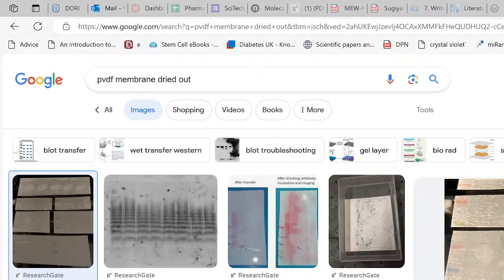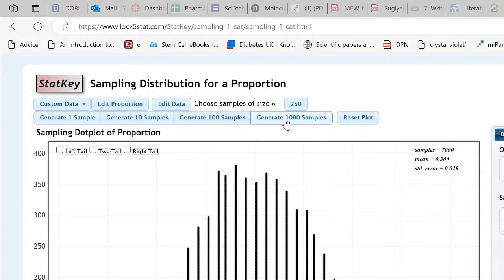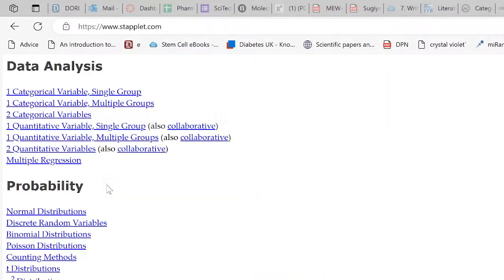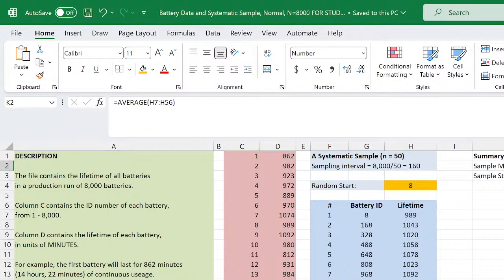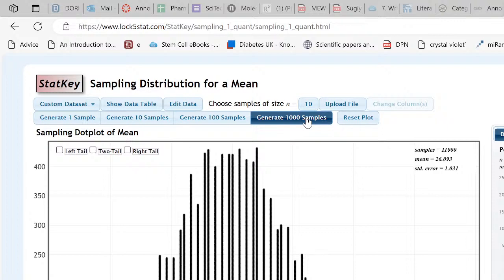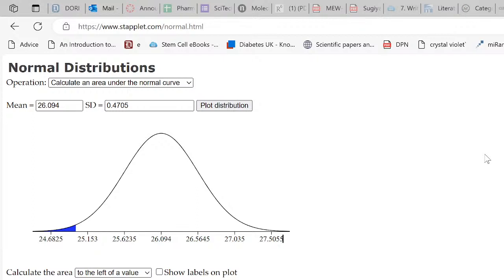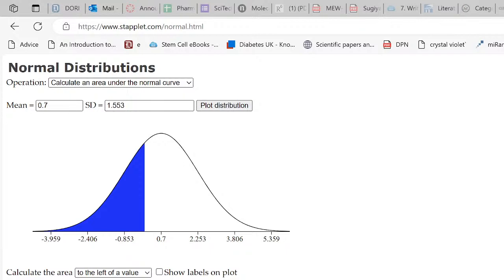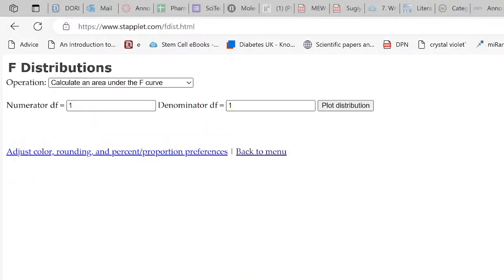Young Myount Live Stream